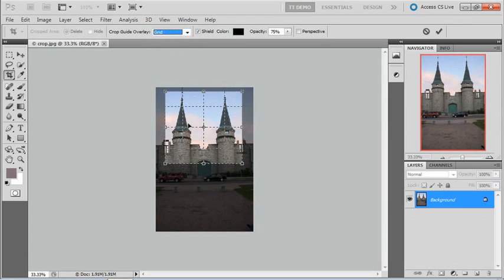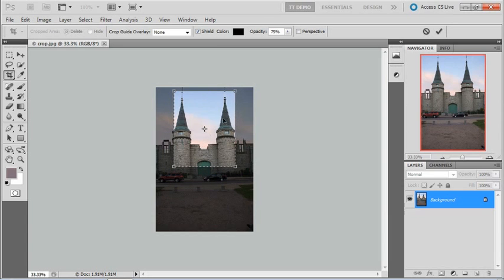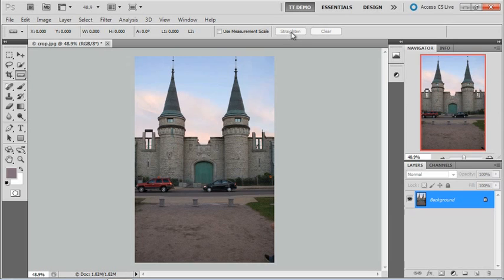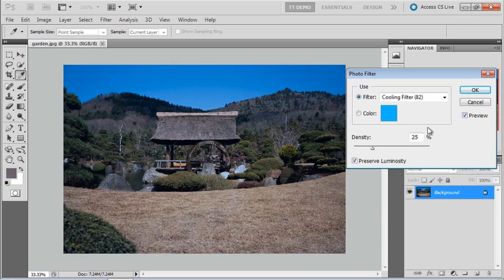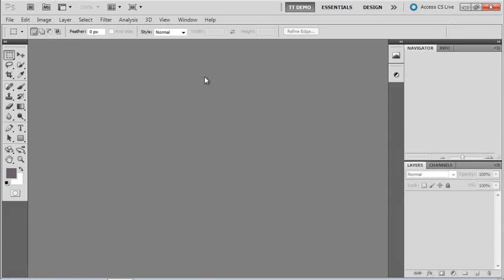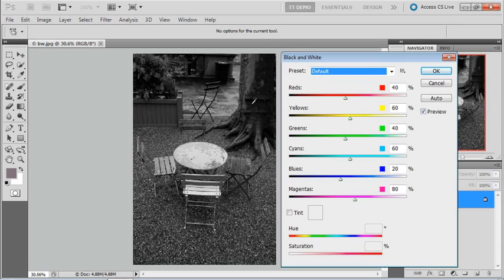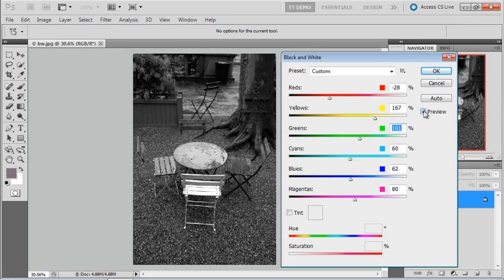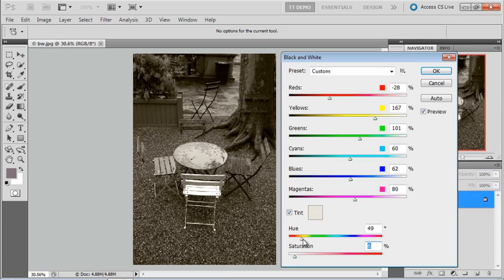[PTS CS5] Chapter 03 - Global Editing 3/3